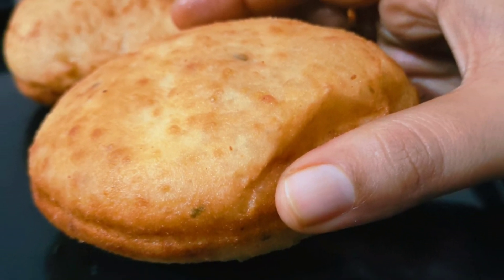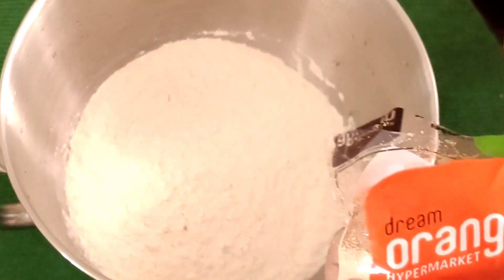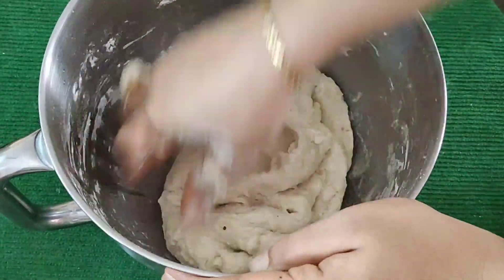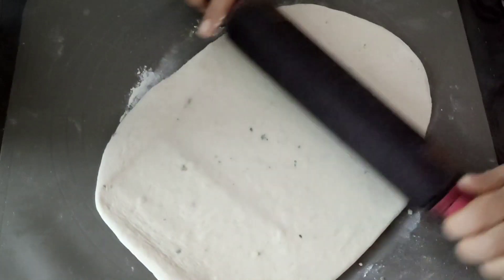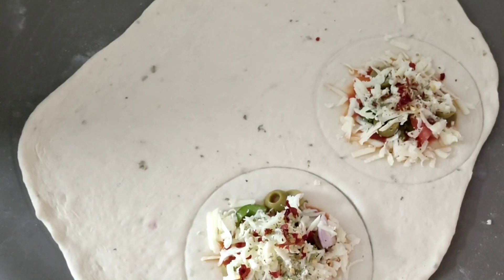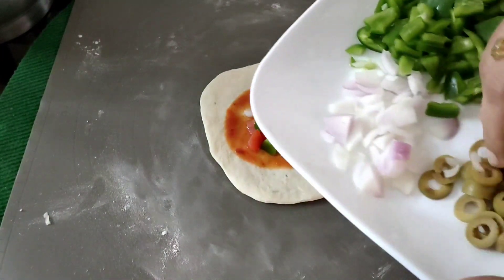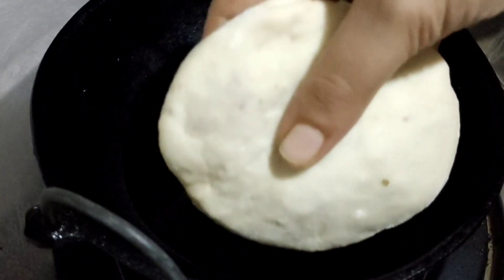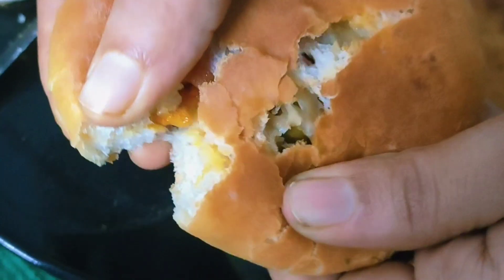Fried pizza bun | Pizza without oven | Snacksrecipe